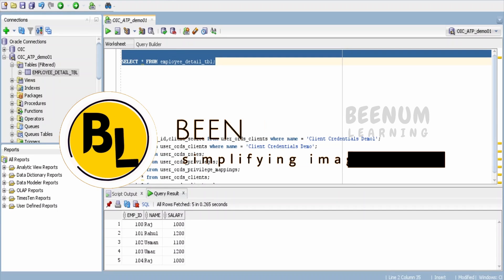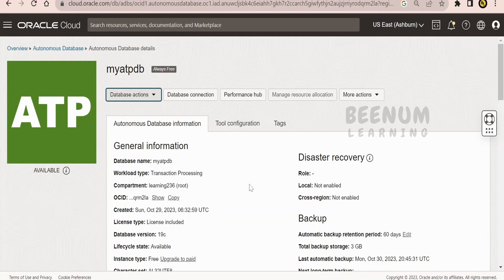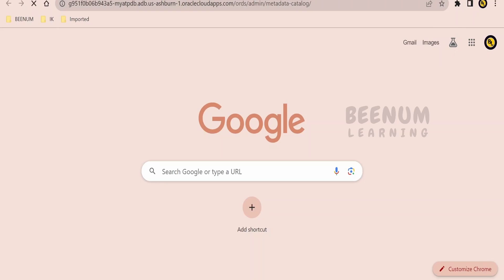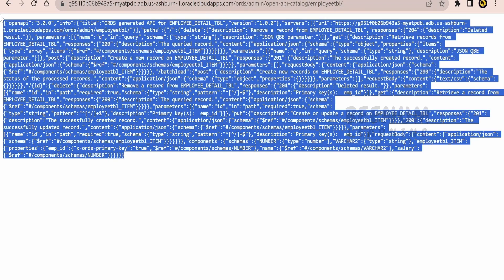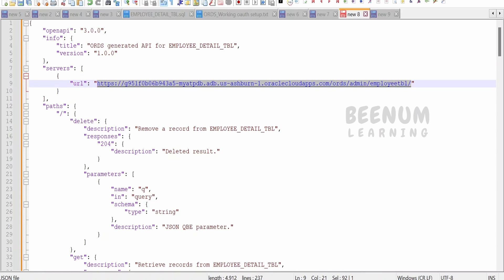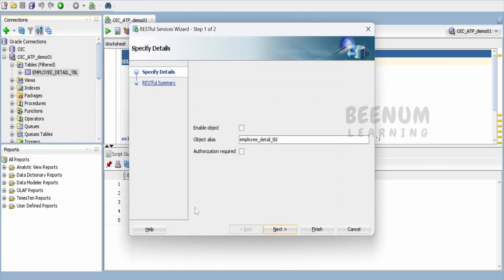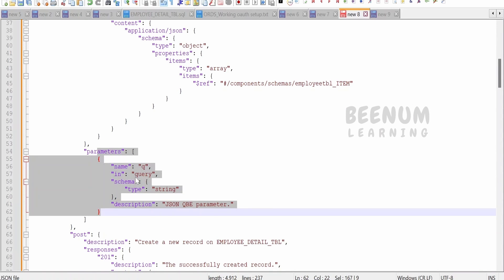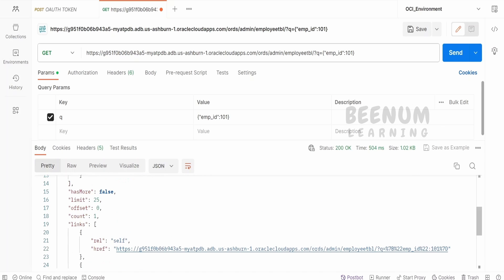How to test ORDS REST APIs with POSTMAN, Oracle REST Data Services API testing with POSTMAN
With this video we will learn How to test ORDS REST APIs with POSTMAN, Oracle REST Data Services API testing with POSTMAN

00:01  Introduction and overview of class
00:30  How to get the base URL for ORDS REST API ?
00:58  How to get the details of all the  ORDS REST APIs with open api catalog URL
01:35  How to use POSTMAN to call any ORDS REST API without authentication

03:07  Please donate and support us